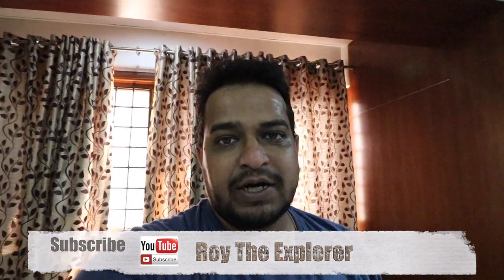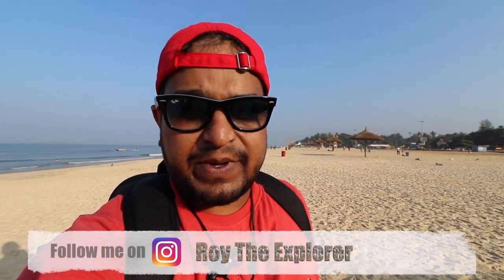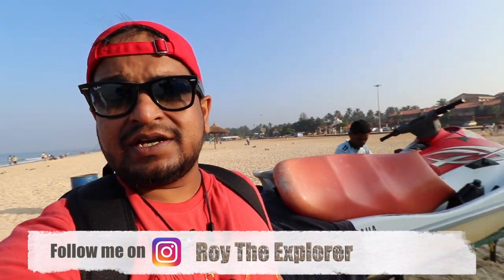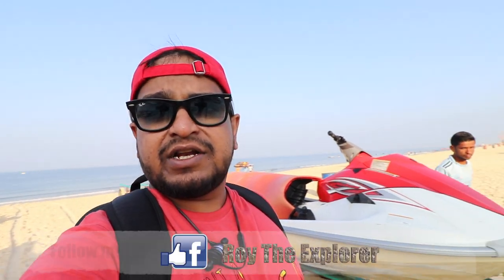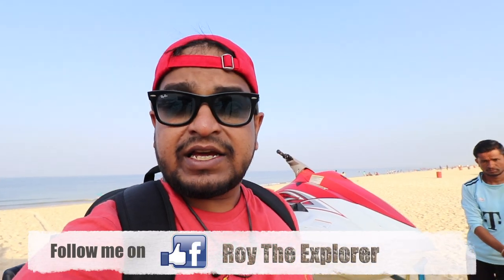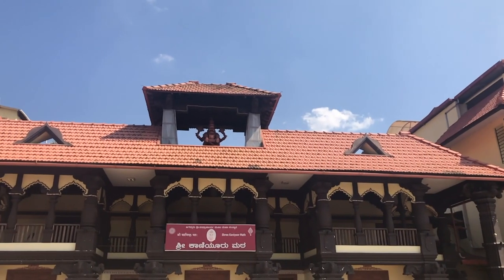Best places to visit in Mangalore exploring Udupi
We Tried to explore Udupi in one day. Roads were nice food was awesome a must visit place.

If you have any suggestion or you want to cover me any topic or place please comment bellow